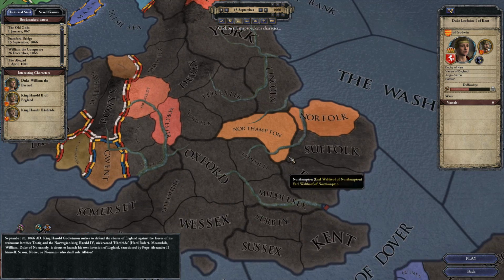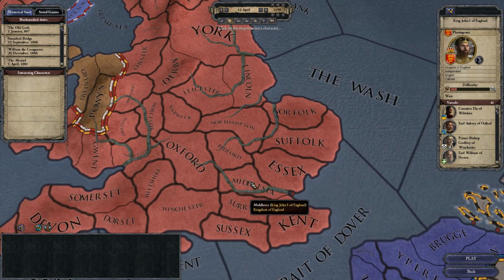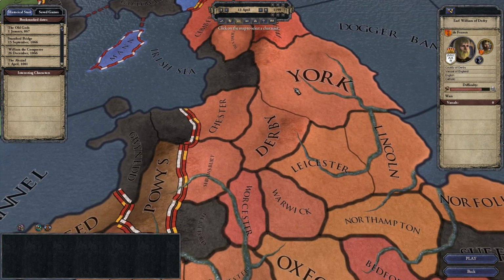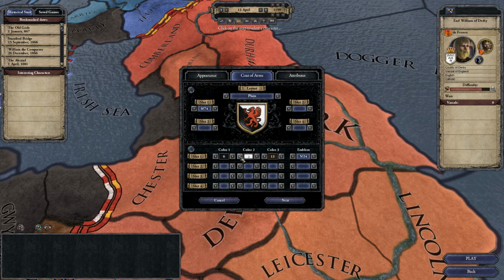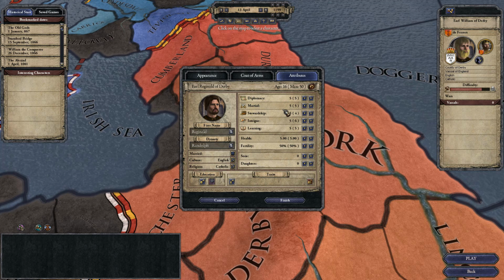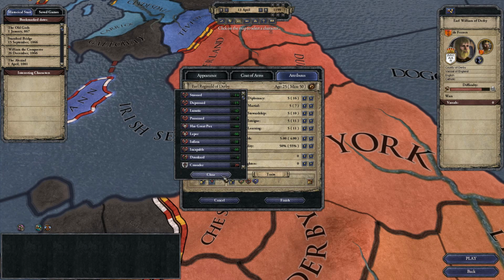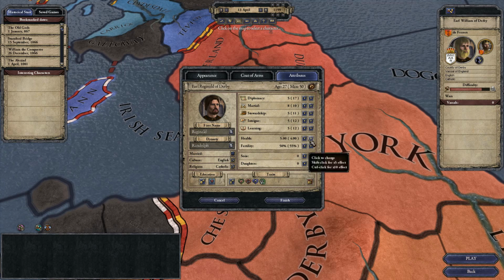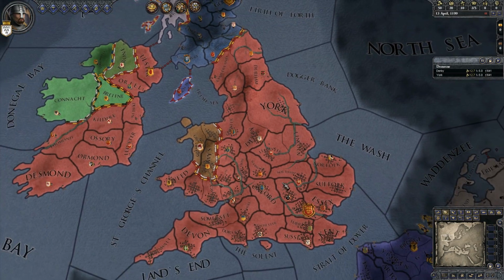Let's Play Crusader Kings II - Introduction, Character Creation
Crusader Kings II is a Medieval Grand Strategy game published and developed by Paradox Interactive, in which you take control of a noble dynasty in medieval Europe or the Middle East and try to guide them to great power and prestige.

Please bear in mind that I am far from an expert at this game and naturally, any constructive advice from Crusader Kings veterans that may be watching will be most welcome.